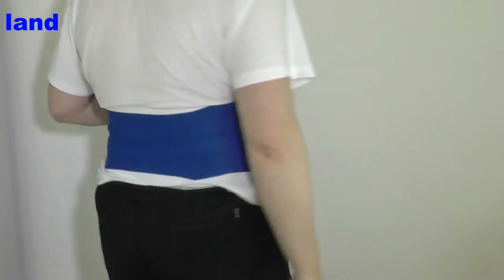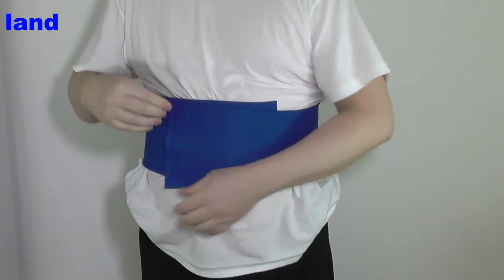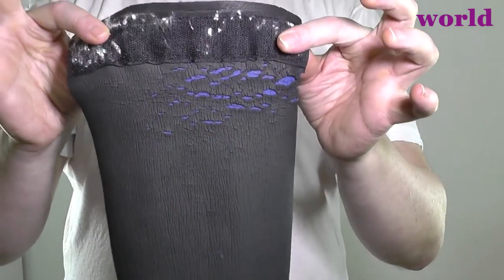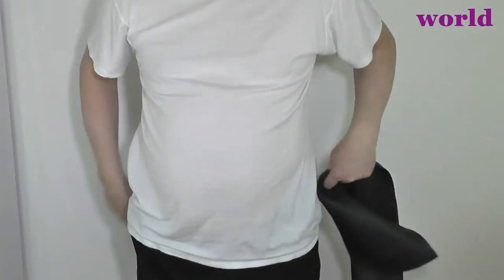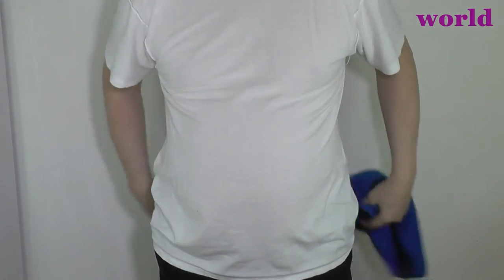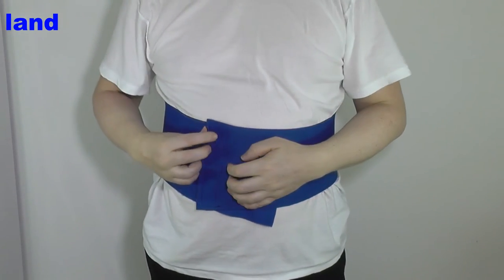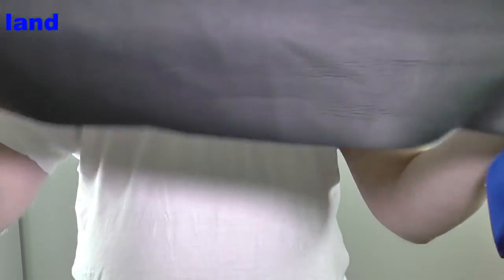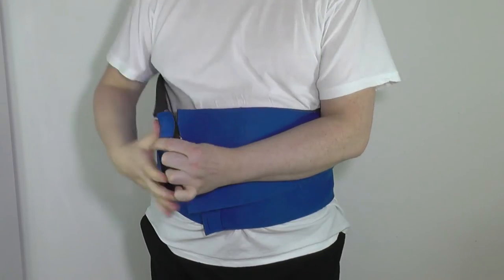Waist Support (Poundland vs Poundworld)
Neoprane compression waist support. A look at the versions from UK shops Poundland and Poundworld.
No real support.
Better buying the ones on ebay around $10 or less that have some vertical support (like ribs)